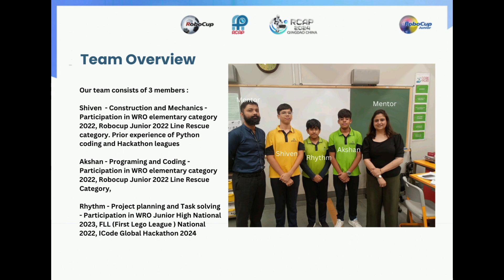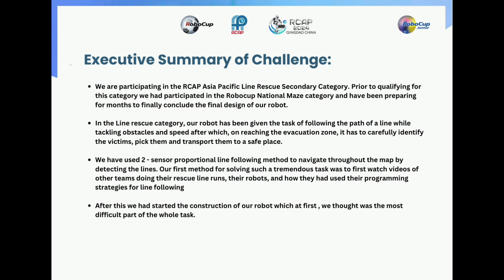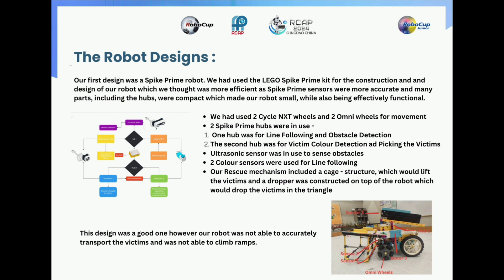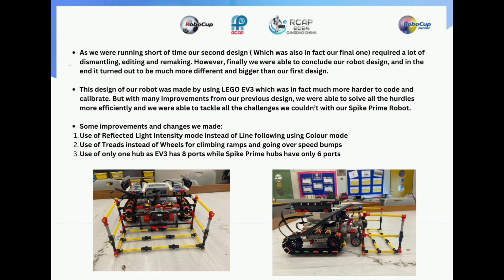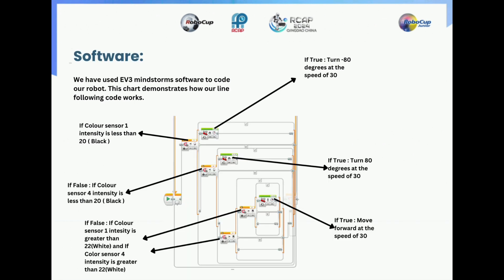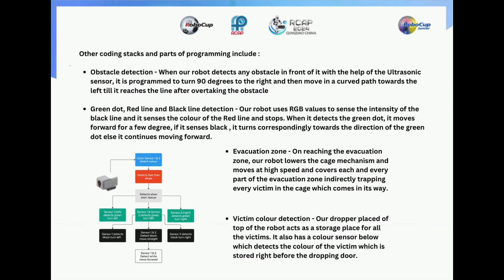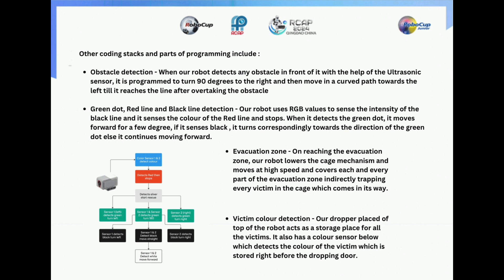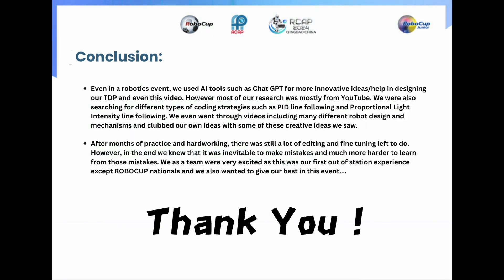R24.4.3 - TEAM: ROBOSQUAD (India) - RoboCupJunior Rescue, Secondary - RCAP 2024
Event:           RoboCup Asia-Pacific 2024 (RCAP 2024), Qingdao, China
League:        RoboCupJunior Rescue, Secondary
Team:          ROBOSQUAD
Institution:   Shiv Nadar School Faridabad
Region:       India

The award consists of five categories:
𝗣𝗲𝗼𝗽𝗹𝗲’𝘀 𝗖𝗵𝗼𝗶𝗰𝗲: in recognition of Sharing Video with 𝙈𝙤𝙨𝙩 𝙇𝙞𝙠𝙚𝙨
𝗘𝗱𝘂𝗰𝗮𝘁𝗶𝗼𝗻𝗮𝗹 𝗩𝗮𝗹𝘂𝗲: in recognition of Sharing Video with 𝙃𝙞𝙜𝙝𝙚𝙨𝙩 𝙒𝙖𝙩𝙘𝙝 𝙏𝙞𝙢𝙚
𝗖𝗼𝗺𝗺𝘂𝗻𝗶𝘁𝘆 𝗔𝘄𝗮𝗿𝗲𝗻𝗲𝘀𝘀: in recognition of Sharing Video with 𝙈𝙤𝙨𝙩 𝙎𝙝𝙖𝙧𝙚𝙨